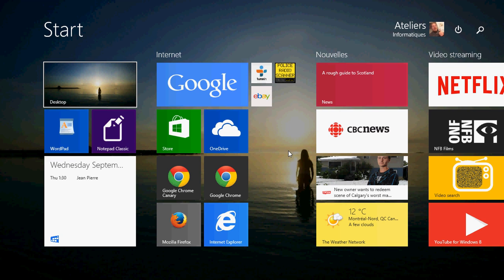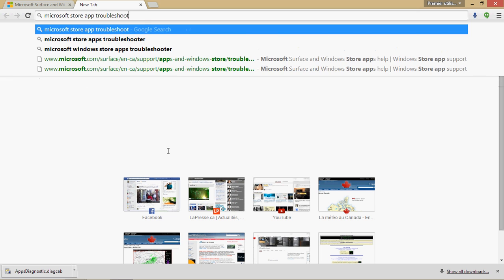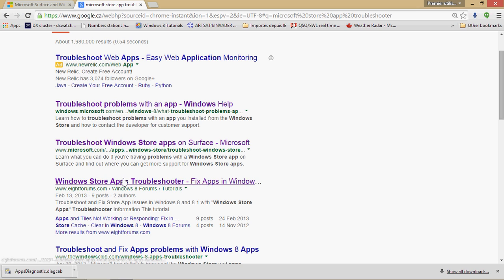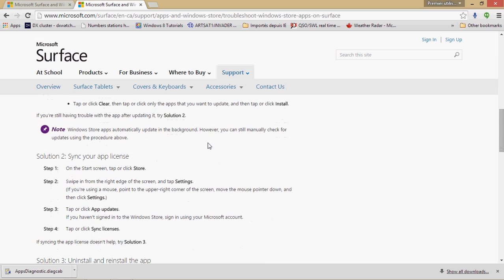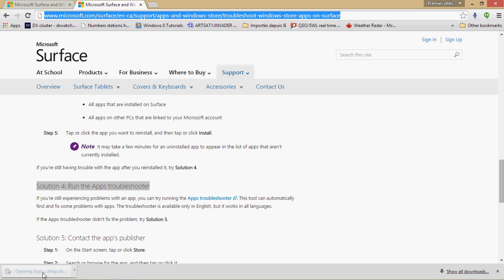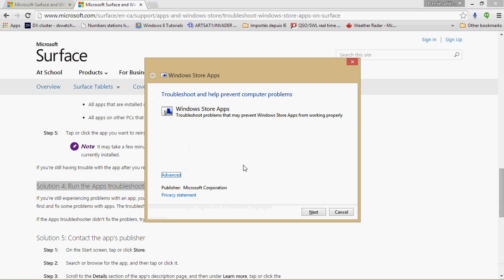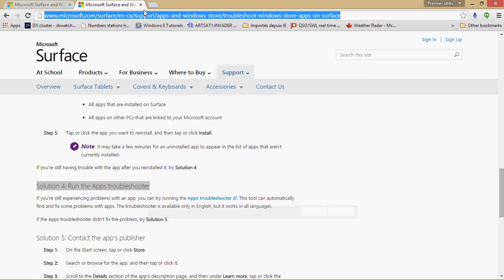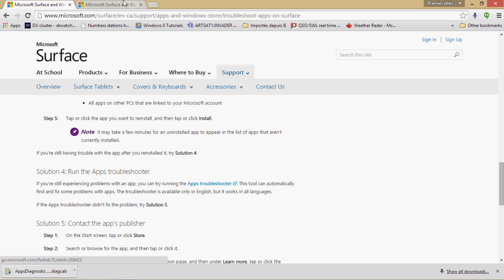Windows 8.1 How to fix microsoft app store with app troubleshooter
Use the automated microsoft fixit tool to get your microsoft store working again.   it's available at this link in the solution 4 section: